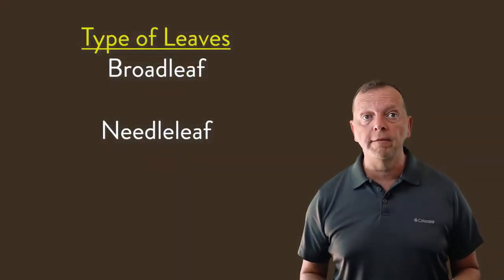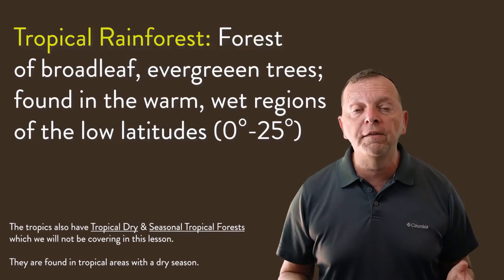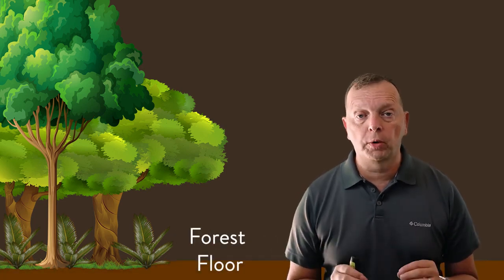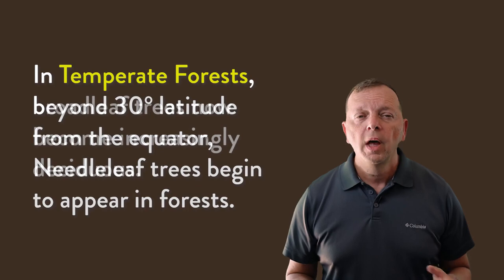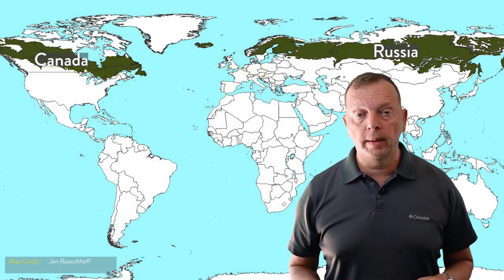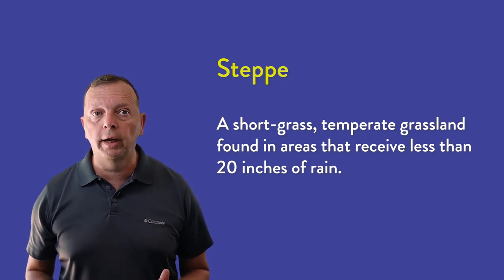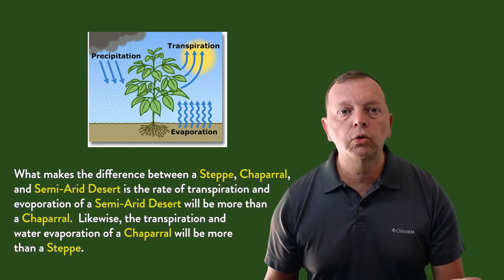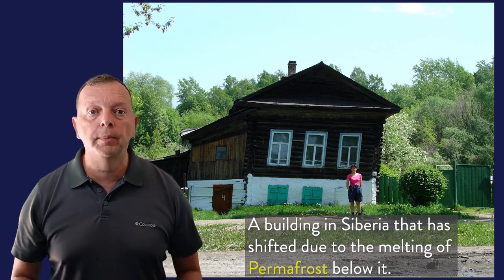Biomes of Planet Earth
You will learn about the different biomes of the planet, mainly the land biomes.